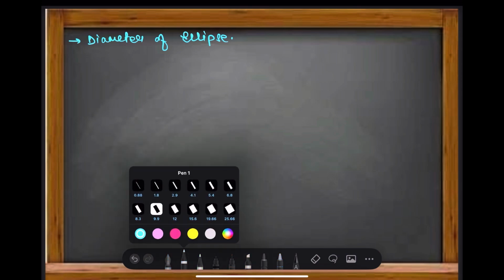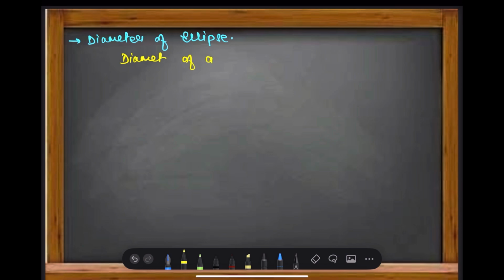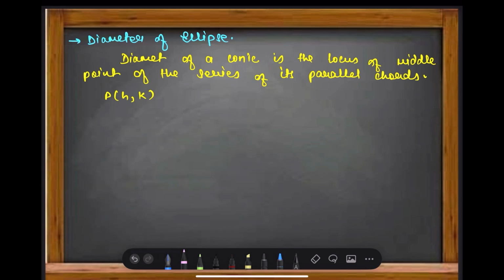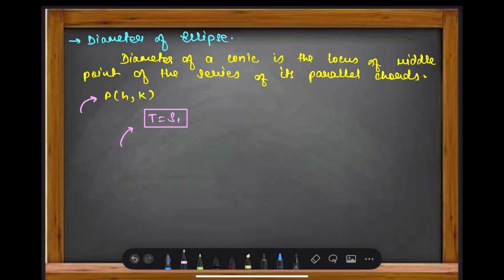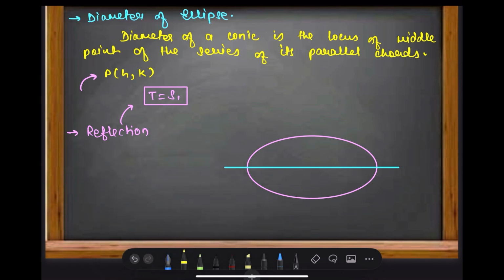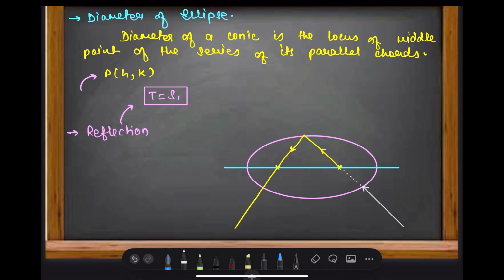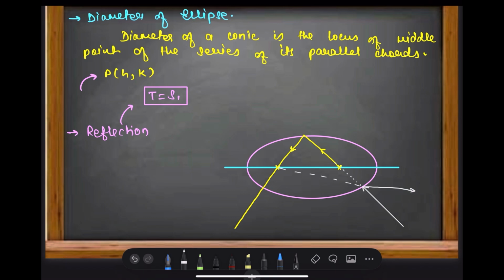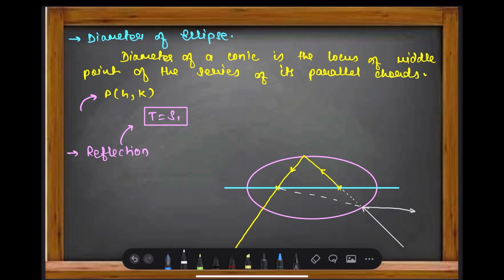G1_Diameter of an Ellipse & Reflection Based Property | Conic Sections | ‪@MathFlix_08 ‬